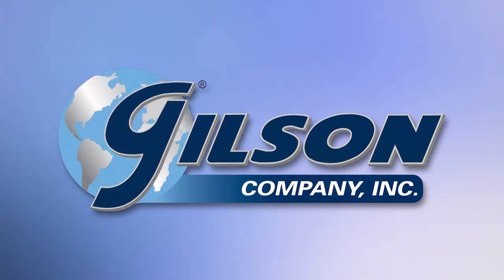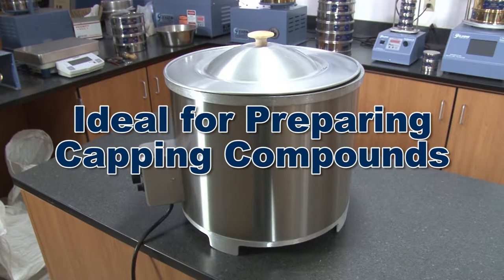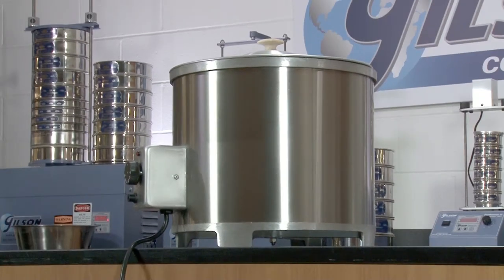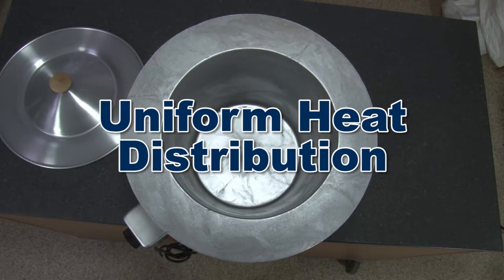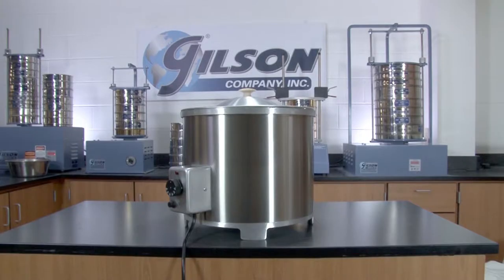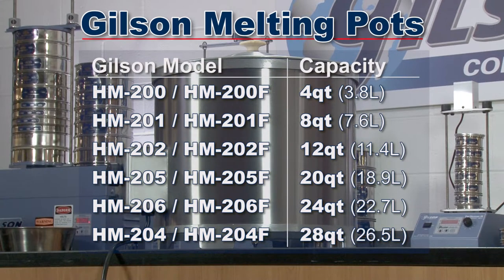Gilson Melting Pots: Capping Compound, Wax, Liquid Asphalt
Gilson Melting Pots

When you need consistency in melting sulfur capping compound for capping cylinders used to determine compressive strength of concrete, then Gilson is the best choice.

Gilson Melting Pots are ideal for melting and controlling temperatures for sulfur capping compounds.

Each Melting Pot has precision temperature controls that consistently hold set point from 38° to 160°C (100° to 320°F) and it’s unique, helically-wound from top to bottom cast aluminum liner provides uniform heat distribution within the melting vessel.
Gilson Melting Pots are designed for a long service life with its stainless steel outer casing and its high limit control that automatically turns pots off at 182°C (360°F).

Gilson offers several models to choose from 4 quarts to 28qt melting pots.

And Gilson also offers Melting Pots for other applications including; wax, liquid asphalt and other materials, like Dispensing Melting Pots that can hold 4qt.or 10qt. (3.8L or 9.5L) capacities, Digital Melting Pots accommodate 6qt. or 10 qt. (5.7L or 11.4L) capacities, that have stainless steel exteriors and digital controllers for easy temperature regulation, and Wax Melting Pot for Shrinkage Limit Test for melting Microcrystalline Wax used in determining the shrinkage limit of cohesive soils.

With Gilson’s complete family of concrete and asphalt testing equipment, offering a wide range of performance, features and capacities, Gilson has the right equipment to fit your needs for fast, accurate, and reliable materials testing.